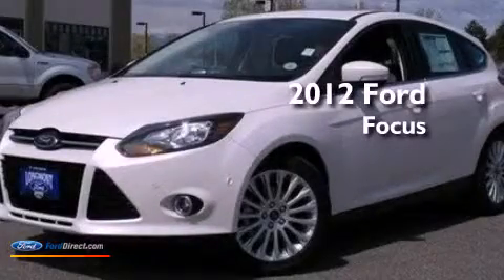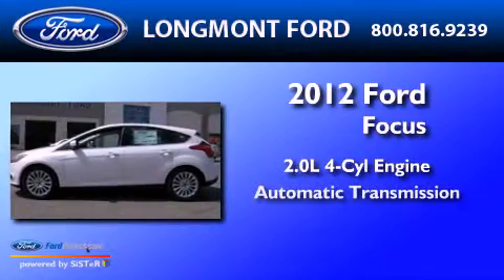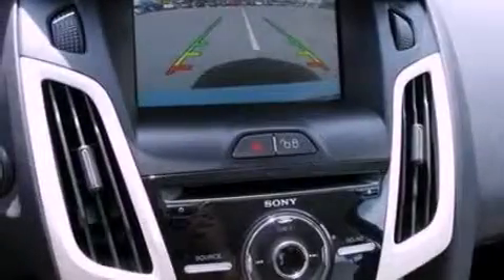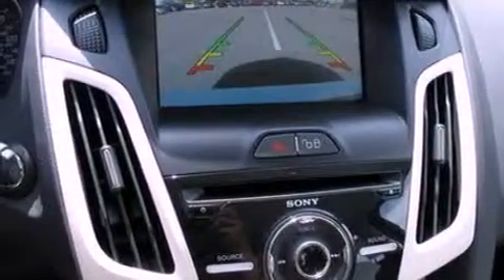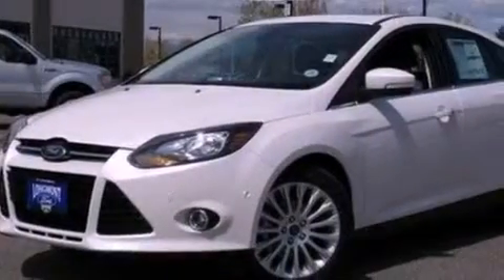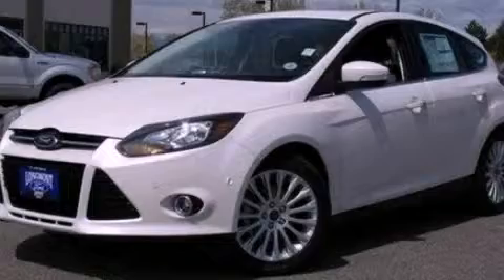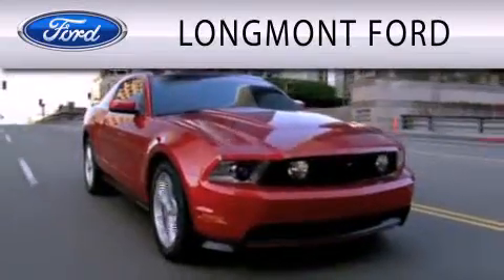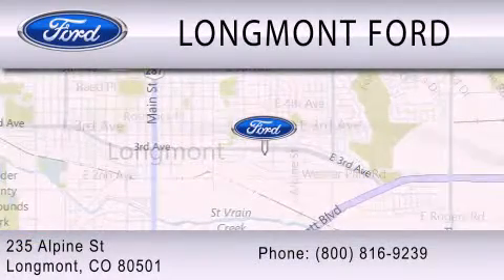2012 Ford Focus Longmont CO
Year : 2012
 Make : Ford
 Model : Focus
 Engine : 2.0L I4 16V GDI DOHC FLEXIBLE FUEL
 Trans . : AUTOMATIC
 Exterior : WHITE PLATINUM TRI-COAT METALLIC
 Miles : 130
 Interior : CHARCOAL BLACK
 Stock : 2C543